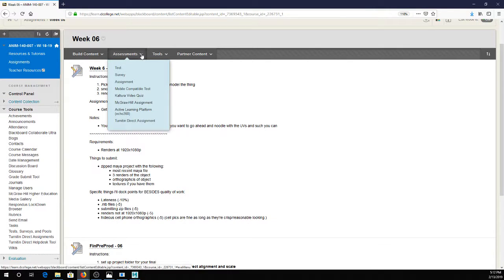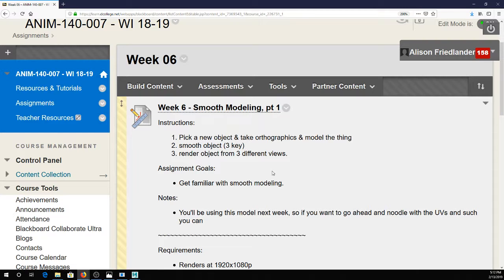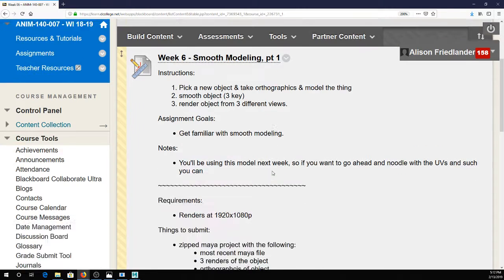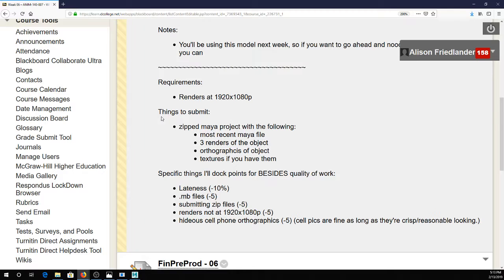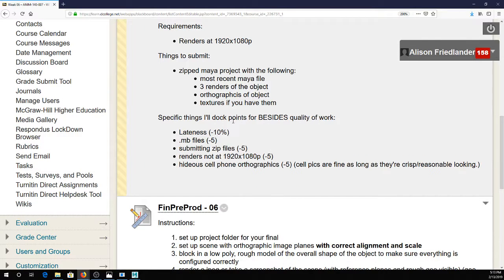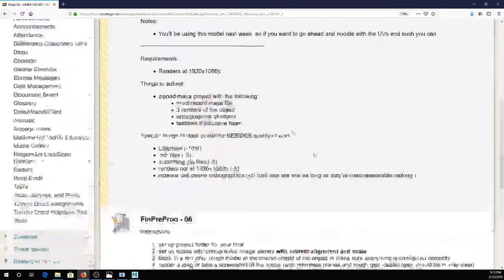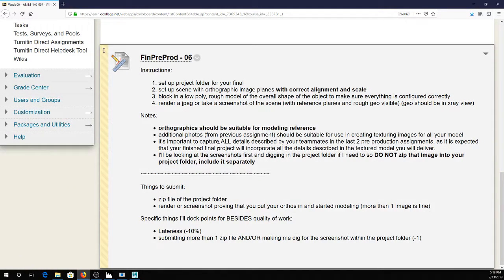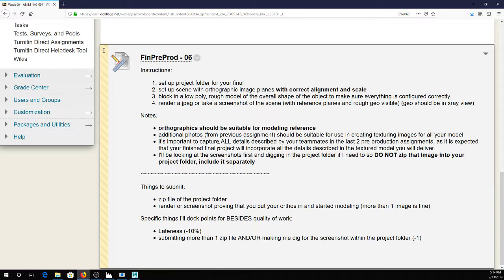CGI1, Week6, Assignment Review, section007